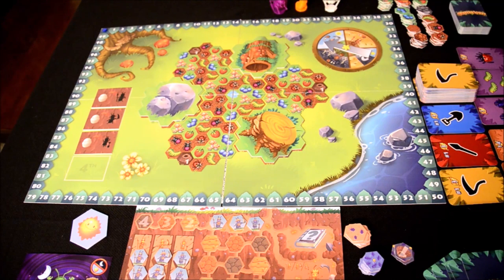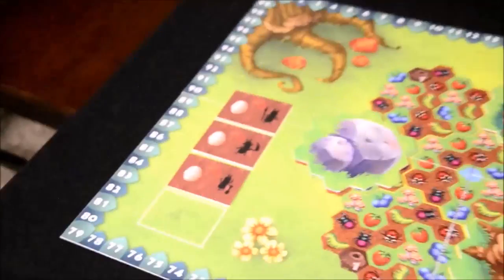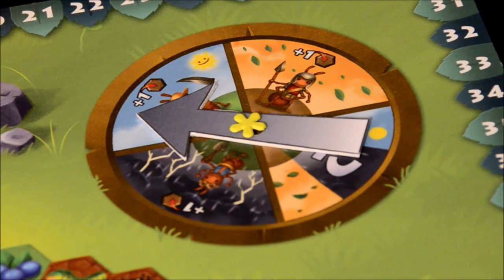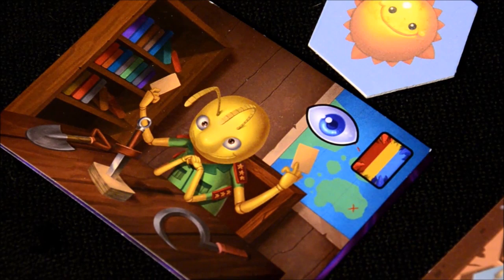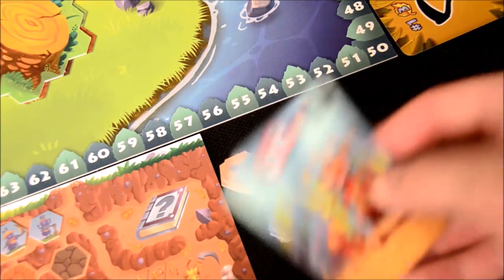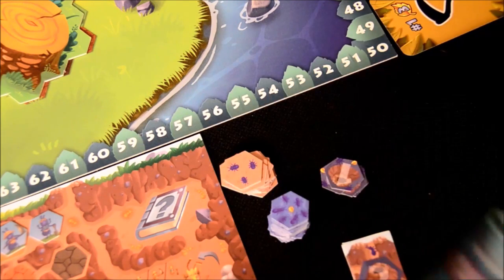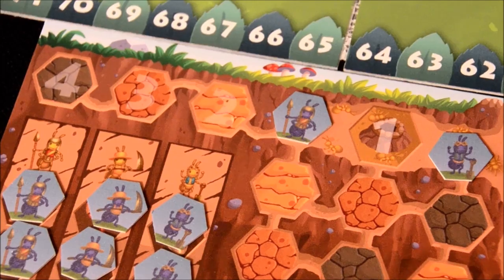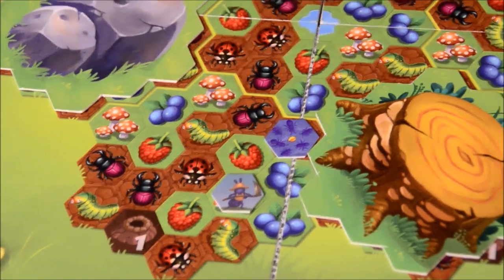Preview: BrilliAnts - Board Game Brawl